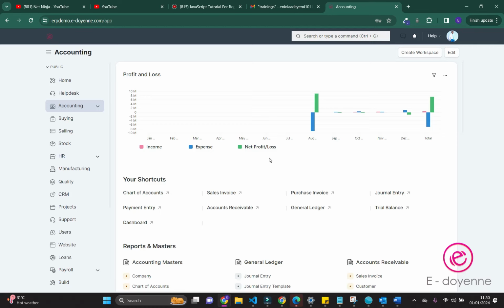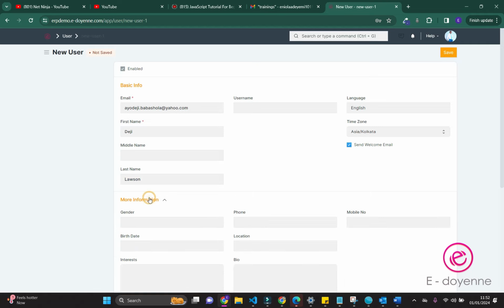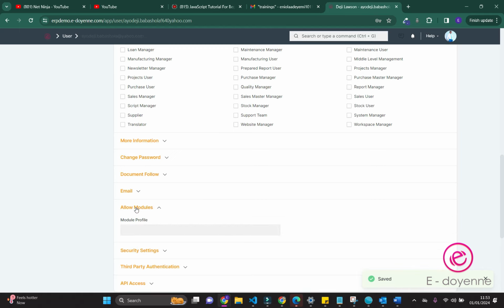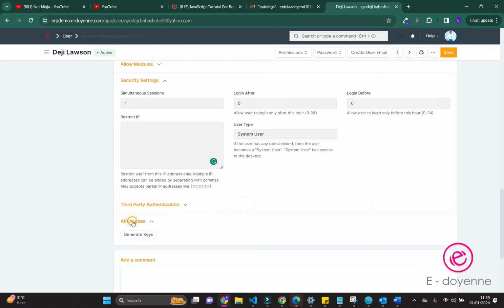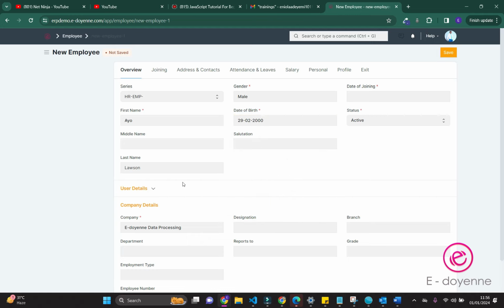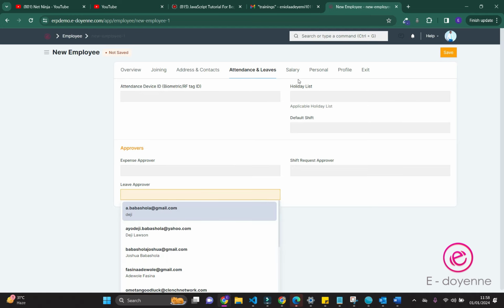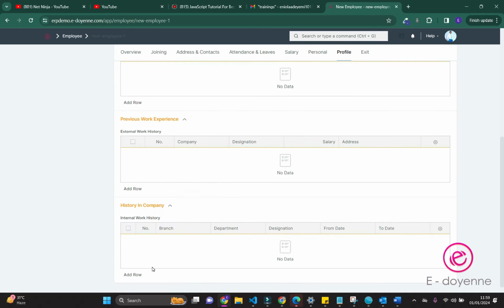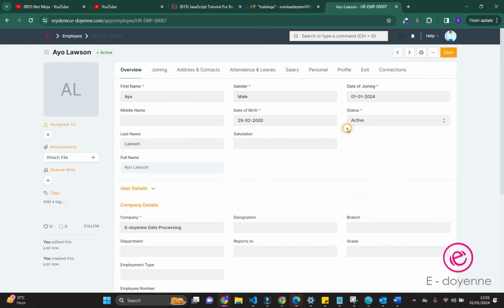Creating a User & Employee